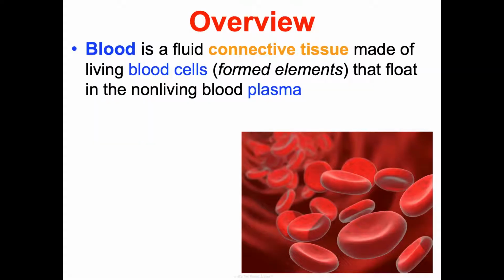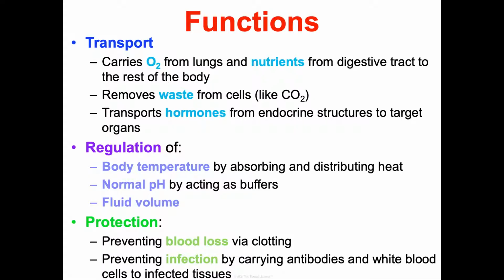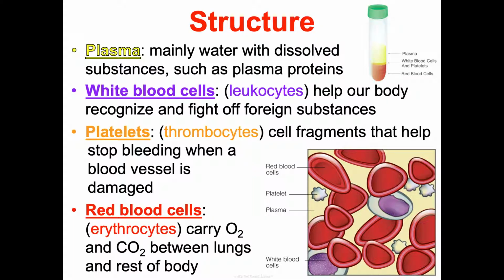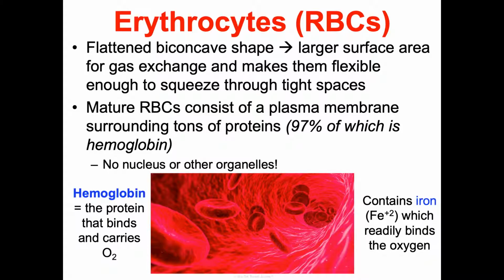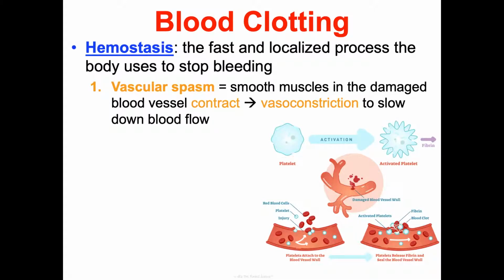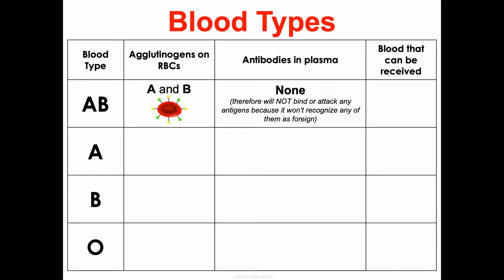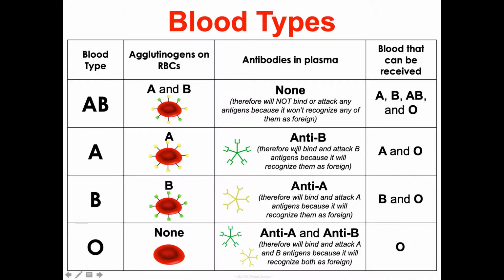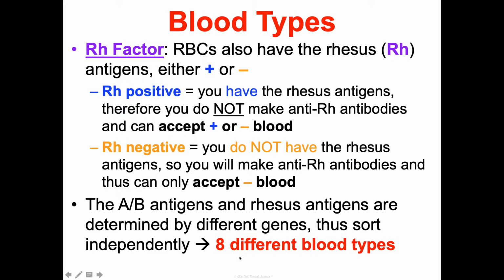Unit 4 Transport Concept 1 Notes